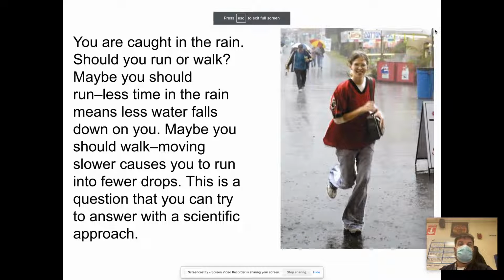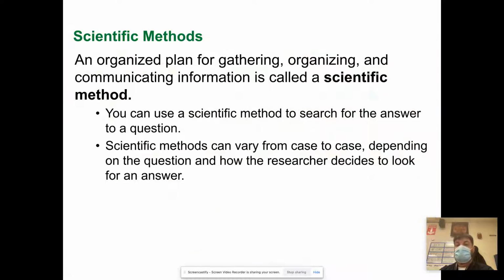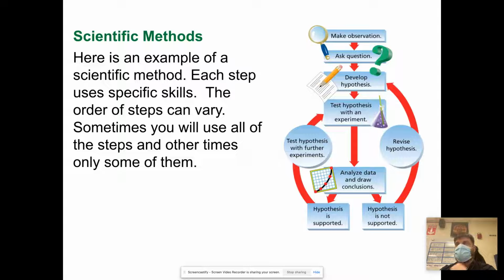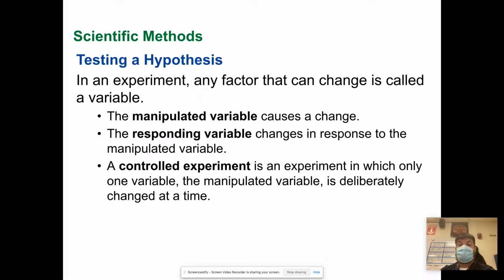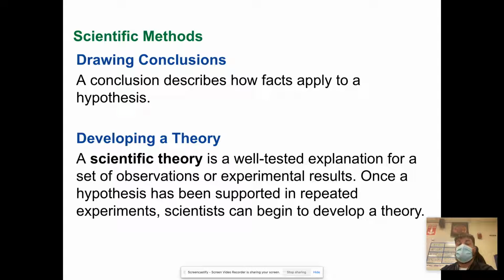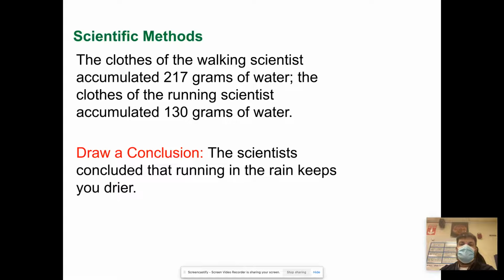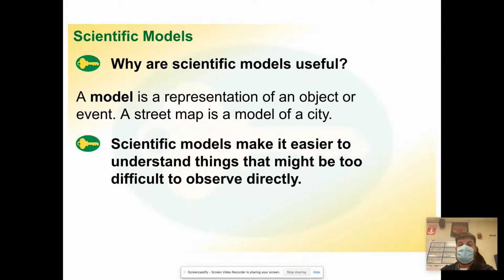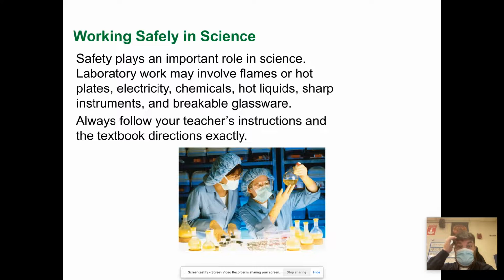Integrated Chemistry and Physics 1.2 Using a Scientific Approach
Tom Adams explains how to use the Scientific Methods to answers about the world around us. Enjoy!